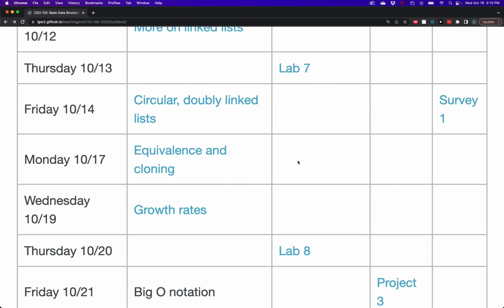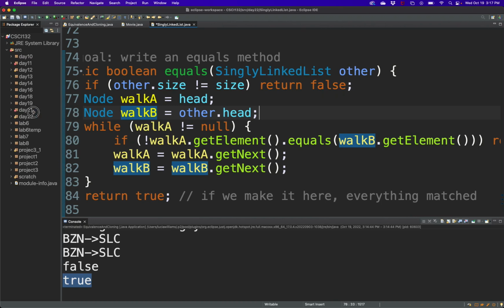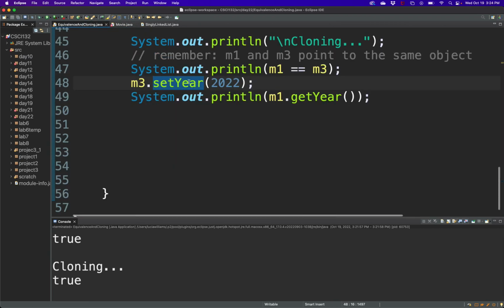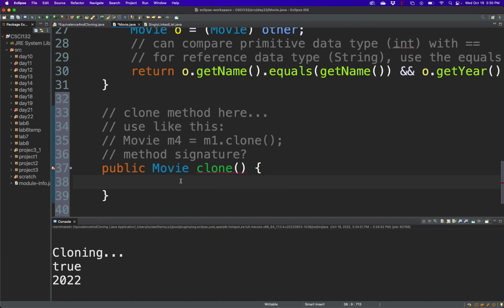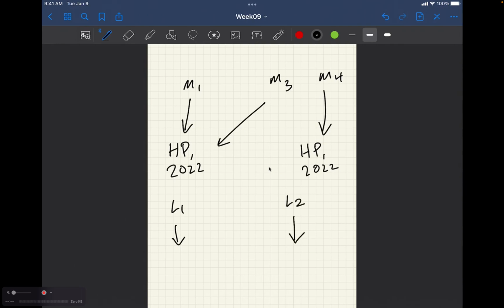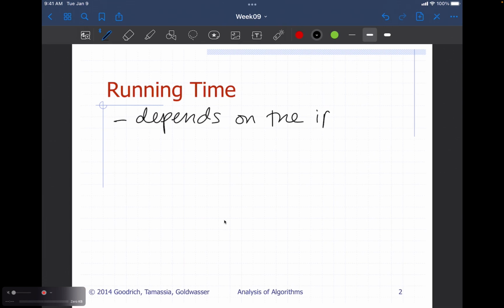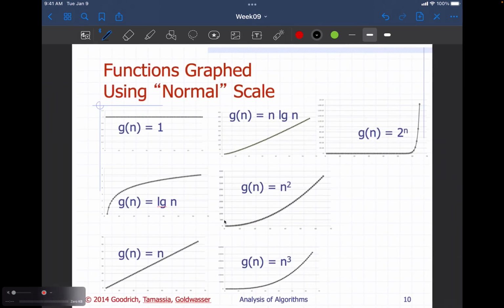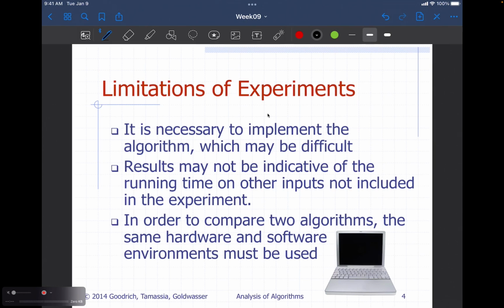Wednesday October 19 2022 at 3 09 51 PM default f6e54698